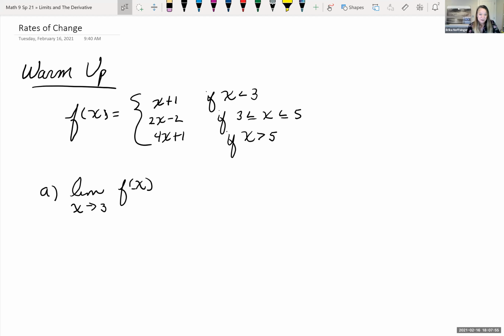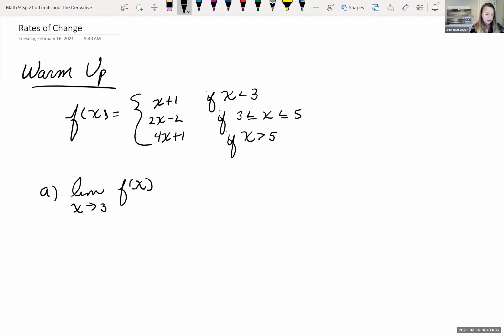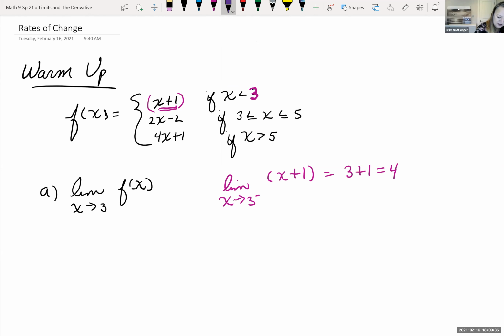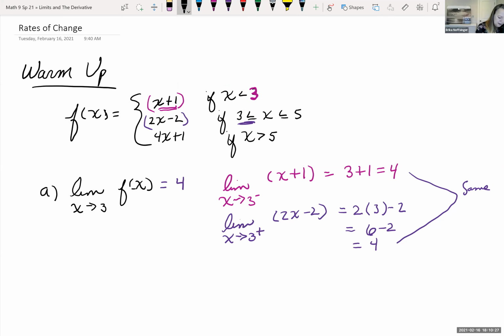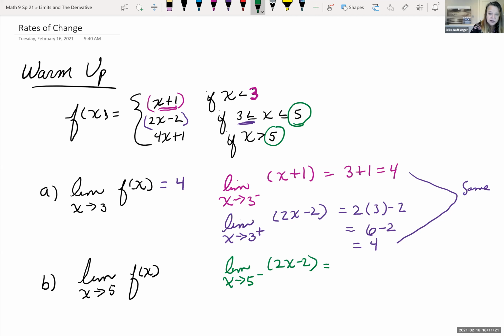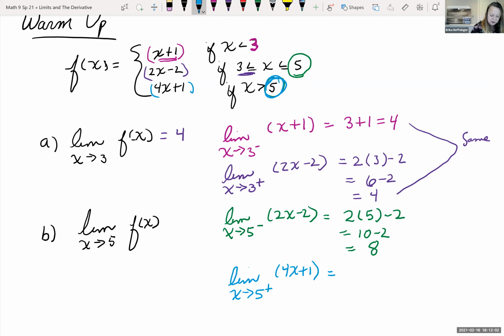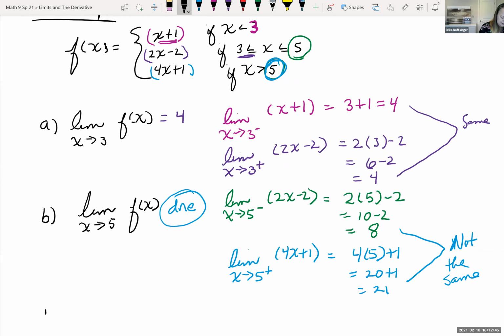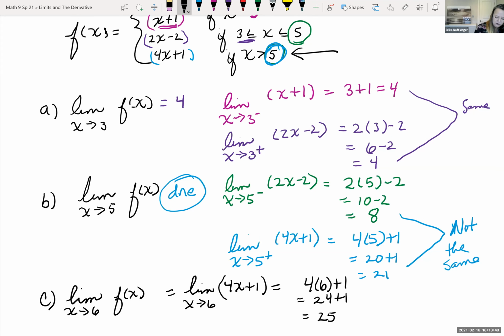Finding Limits of a Piecewise Function